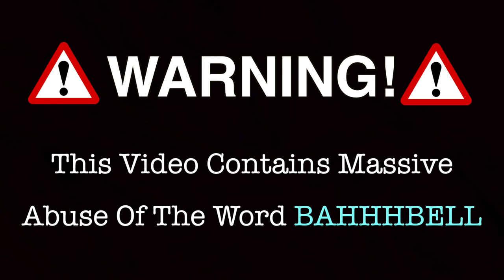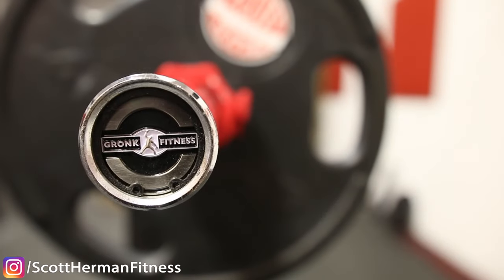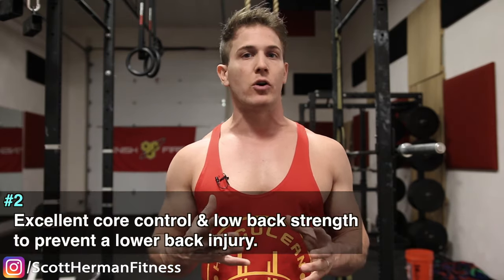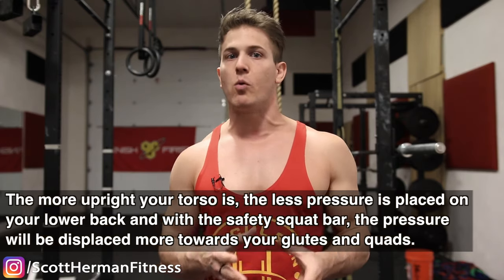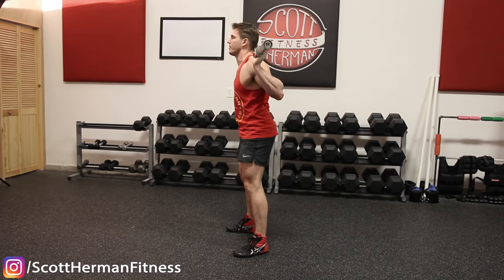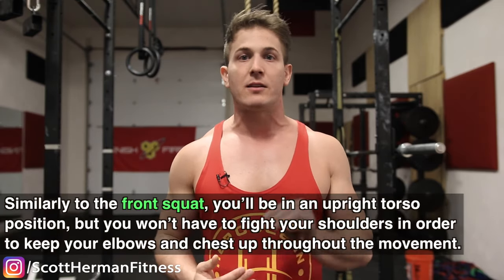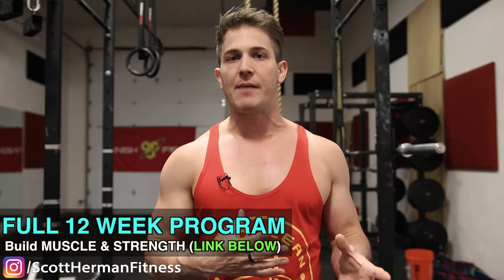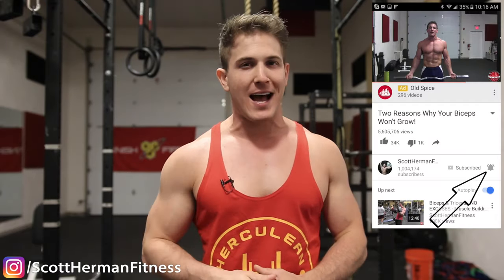SQUATS: 4 Reasons To Ditch The STRAIGHT BAR | GET BIGGER & STRONGER LEGS WITH THE SAFETY SQUAT BAR!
(0:38)- 3 Easy Tips To Eliminate Deadlift BACK PAIN & LIFT MORE WEIGHT! | USE THESE NOW!

(2:14)- Squat: High Bar Vs Low Bar - Which Builds More Muscle? More Strength? (Great Warm-Up Tips!)

Many of you have been asking me for help when it comes to eliminating hip, knee and shoulder pain when squatting, so I decided that I wanted to tackle this head on and give those of you training in pain some hope! Obviously, the clear solution is months of proper stretching and mobility work to loosen up.  But until that happens there is a quick fix you can utilize today.

Now, to the majority of you I’m sure the straight barbell is king when it comes to squatting. But is that because it’s the only thing available to you or because there truly is nothing better? Well, I want you take a moment to think about just how much your training gear has progressed since you started your fitness journey. You probably went from hitting the gym with running shoes, shorts and a tank top to now wearing dry-fit clothing, proper weightlifting shoes, a weight belt, wrist straps and maybe even bringing your own little bag of chalk.

My point is, there are always ways to enhance your workouts and that’s what we are going to talk about in today’s video. Four Reasons why the safety squat barbell can help take your leg training to the next level!

Anatomy Of The Squat
But before we get started, let’s have a quick recap of the anatomy of the squat. Now the squat is by far one of the best lower body exercise you can do to build muscle and strength in your legs, there’s no disputing that. It’s a push movement that heavily activates your glutes, quads and hamstrings and there are actually TWO variations of the barbell squat depending on the position of the barbell on your shoulders. If you rest the barbell high across your shoulders/neck, it’s called a High-Bar Squat and if the barbell rests more on your mid back, it’s called a Low-Bar Squat.

I’m not going to go too deep into detail now so if you want to learn more about each variation I do have an article about it and you can check it out HERE later.

But the key difference between them has to do with the positioning of the torso. With the high-bar squat your torso moves up and down extremely upright, almost like a Front Squat. With the low-bar squat however, your torso assumes a much more bent-over position, similar to a deadlift.

Now having said that, both variations require three things:

Excellent shoulder & chest mobility, to get under the barbell and grip it properly.

Excellent core control & low back strength, to prevent a lower back injury.

And lastly, there are other smaller yet very important form tweaks, such as hip and knee positioning that can really make a difference when it comes to injury prevention and performance during the lift.
But when does the safety squat barbell come into play? Well, the main reason why the safety squat barbell is often times superior to the standard squat is the fact that you DON’T have to worry about shoulder or chest mobility when grabbing the barbell because of the position of the handles and most importantly, the mechanics of the safety squat barbell automatically lock your body in basically what can be called “perfect form”. So, the question is… should you make the switch from the barbell to the safety squat barbell?

Well, let’s dive in and take a look at the FOUR main benefits of the safety squat barbell.

1. The Safety Squat Barbell Offers Better Core Stability, Less Stress On The Lower Back As Well As Less Hip & Knee Stress.
This is because the safety squat barbell sits a bit higher than a standard barbell and the camber pushes you forward, forcing you to fight to stay upright. Therefore, you will be a bit more upright than a high-bar squat and a lot more upright than a low-bar squat.